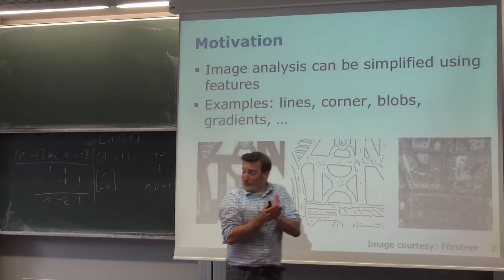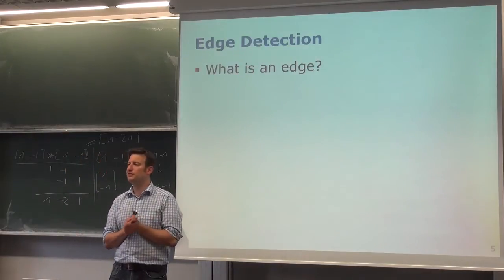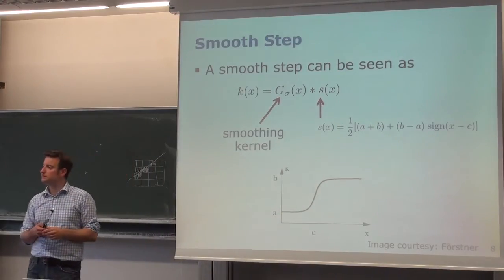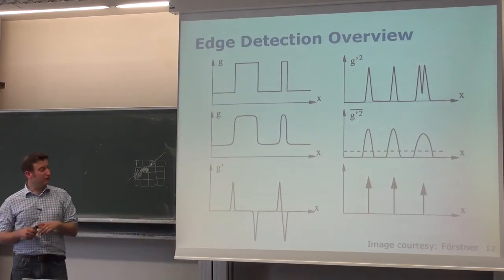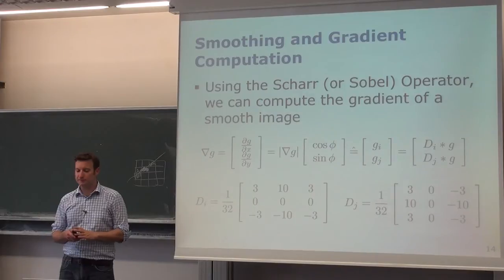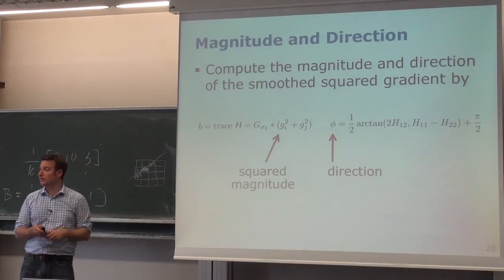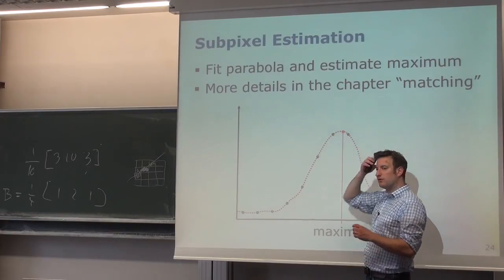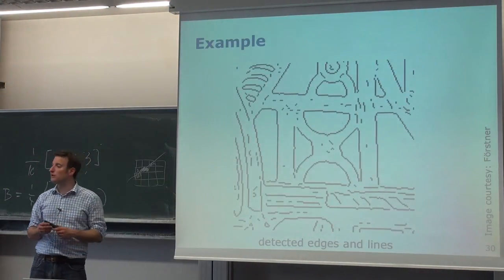Photogrammetry I - 07 - Edge Detection (2015)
Photogrammetry I Course, Chapter: Edge Detection